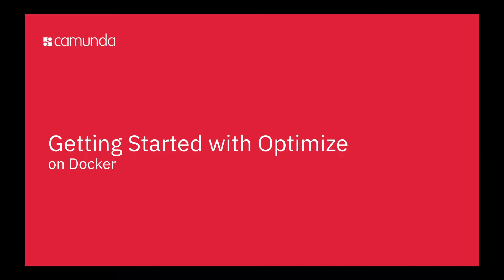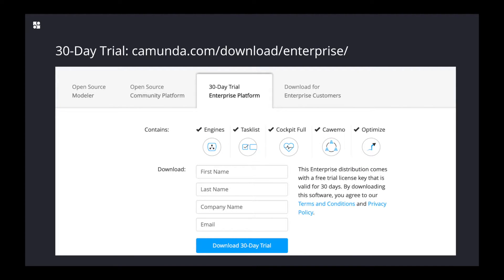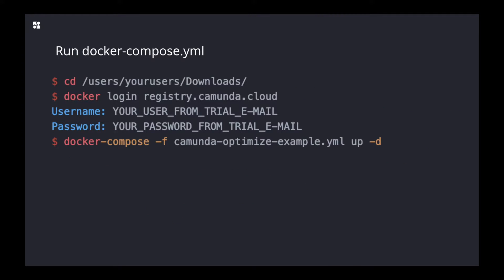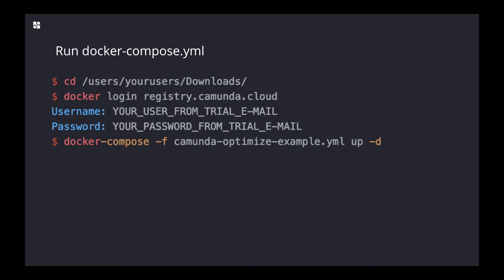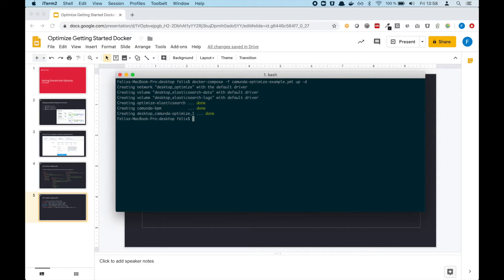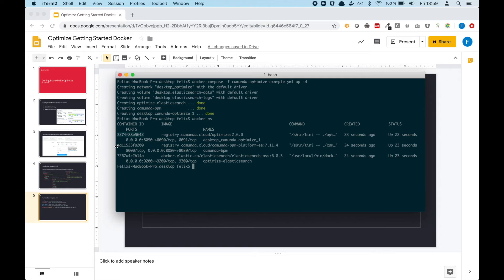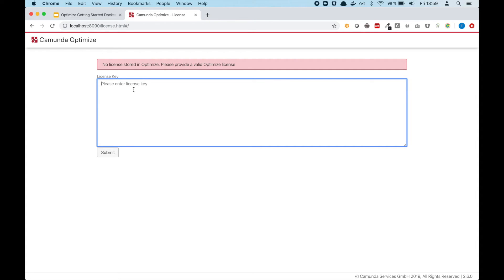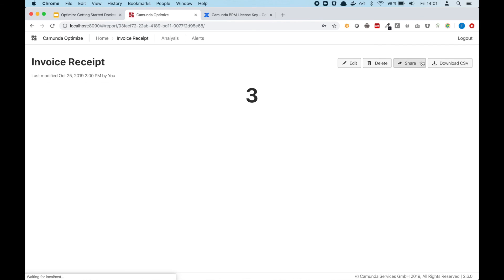Getting Started: Camunda Optimize on Docker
Felix Müller, Product Manager for Camunda Optimize, takes you through the first steps to running Optimize on Docker.